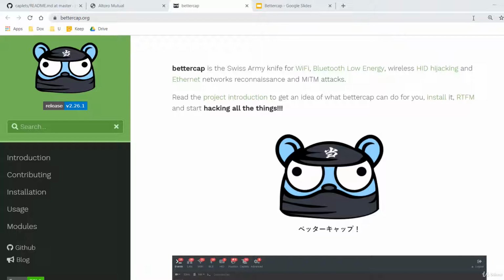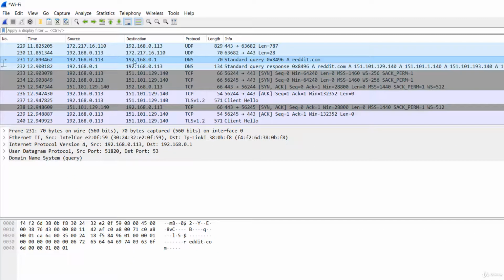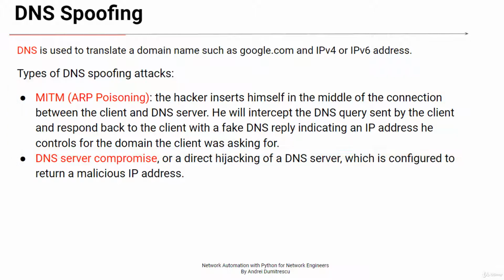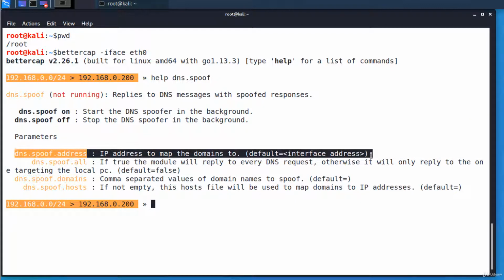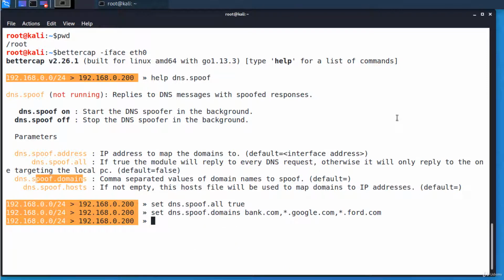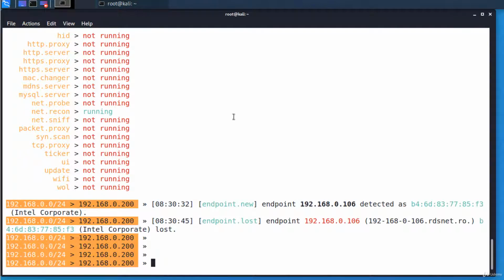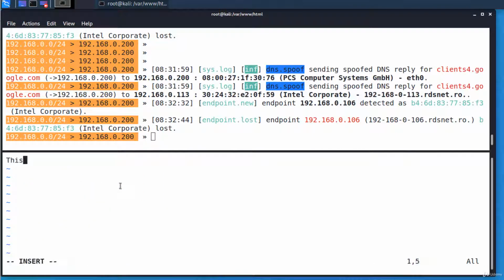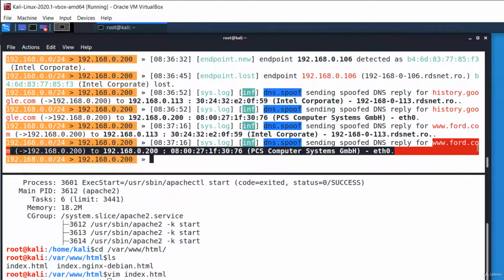Hacking DNS: Mastering DNS Spoofing Techniques for Network Manipulation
If you're fascinated by network security, ethical hacking, and understanding the vulnerabilities within the DNS protocol, you've come to the right place. Join me as we explore the art of DNS spoofing and learn how to manipulate network traffic effectively.

In this video, I'll guide you through the process of executing DNS spoofing attacks, allowing you to redirect network traffic, intercept sensitive information, and gain unauthorized access. We'll explore various DNS spoofing techniques, such as DNS cache poisoning, DNS hijacking, and DNS response manipulation.

Through practical demonstrations, step-by-step tutorials, and ethical discussions, you'll gain a comprehensive understanding of DNS spoofing and its implications. We'll cover topics such as configuring DNS spoofing tools, crafting malicious DNS responses, mitigating DNS spoofing risks, and safeguarding against such attacks.

Together, let's uncover the secrets of DNS manipulation, prioritize responsible hacking practices, and boost our network security knowledge!